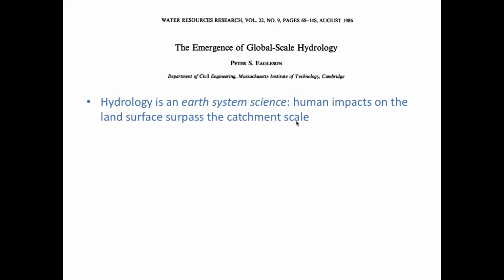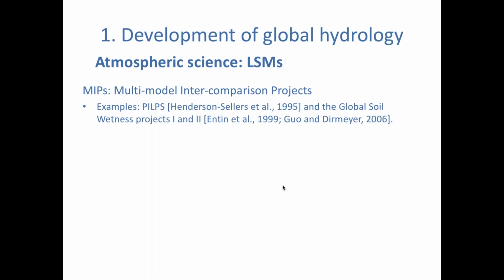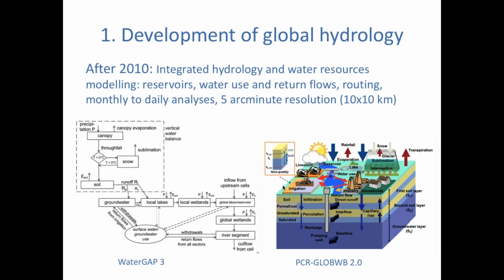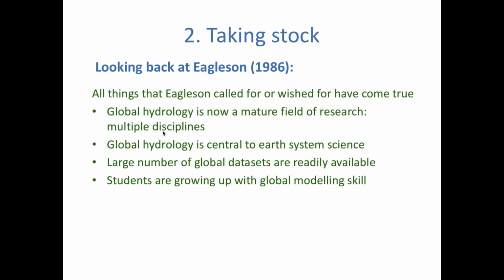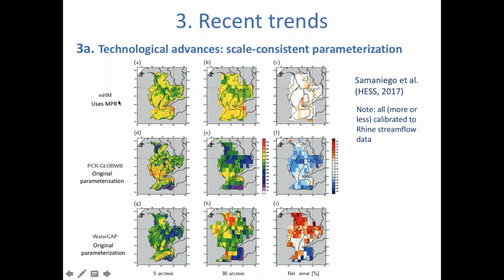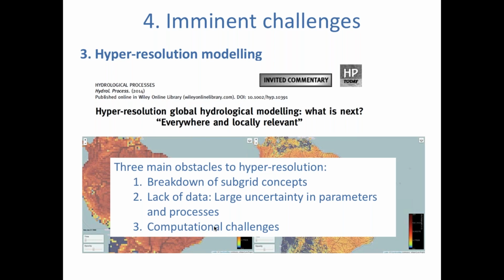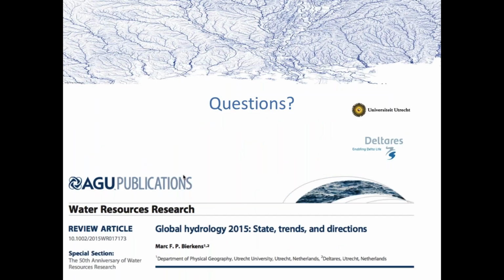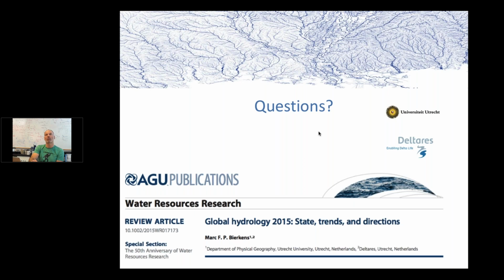2017: Global hydrology and Water Resources: Review, Trends, and Directions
CUAHSI's 2017 Fall Cyberseminar Series
Towards a Global Integrated Hydrology Platform: Perspectives and Advances in Large-scale Modeling
Title: Global hydrology and water resources: review, challenges and directions
Speaker: Marc Bierkens (Utrecht University)